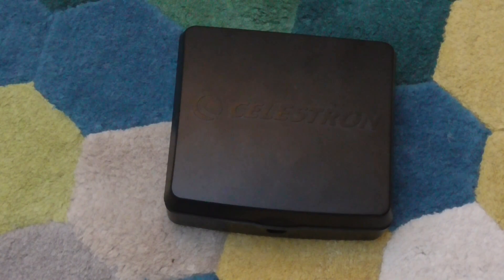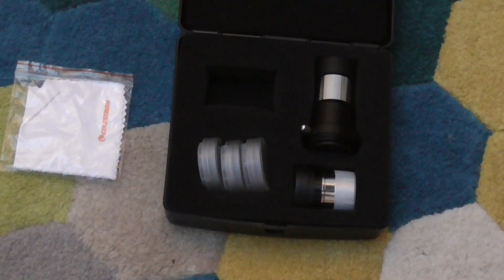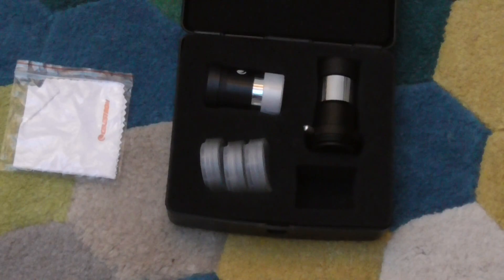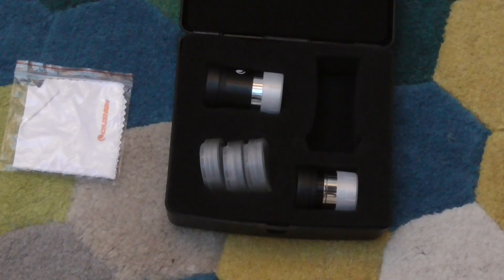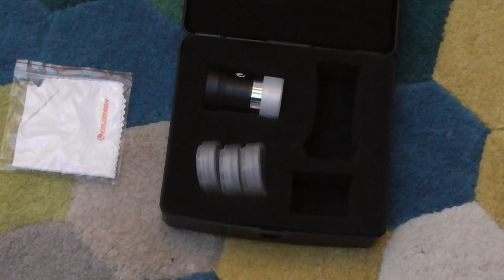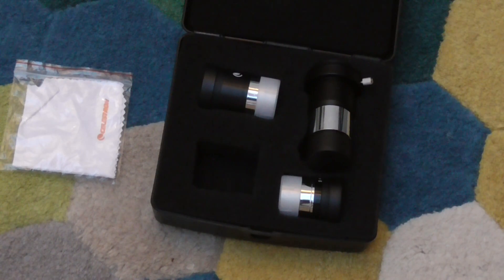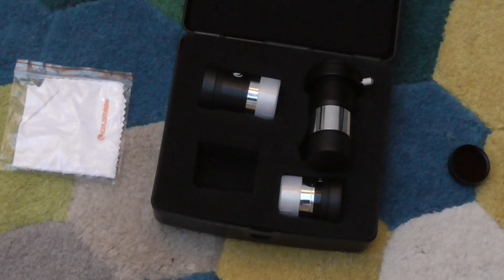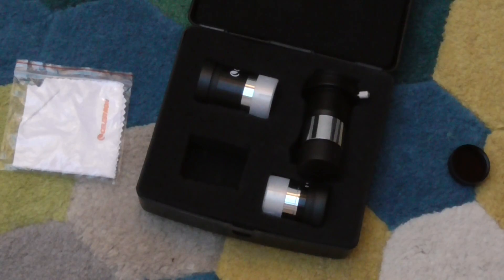Celestron AstroMaster Accessory Kit Review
The perfect gift for amateur astronomers. A great starter kit!
Include:
3 filters
2 eyepieces (6mm and 15mm)
2x Barlow lens (comes in handy when taking photos from your camera)